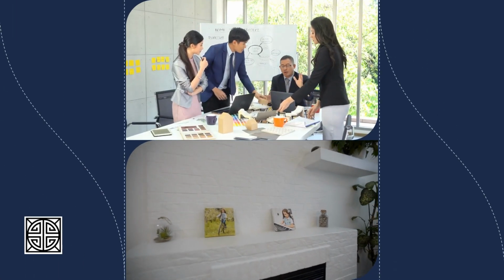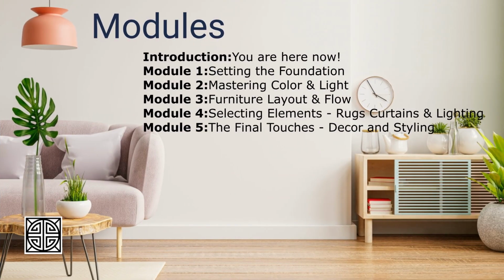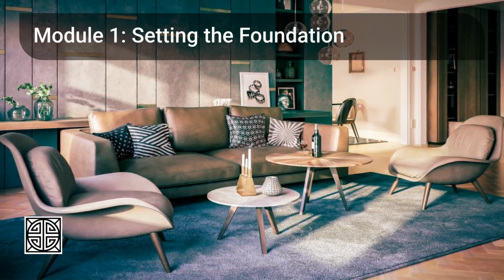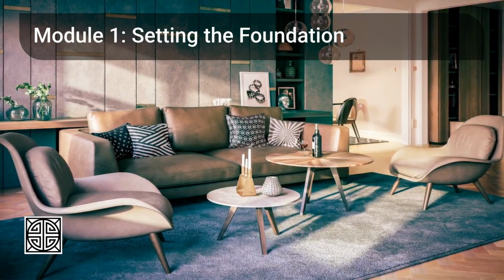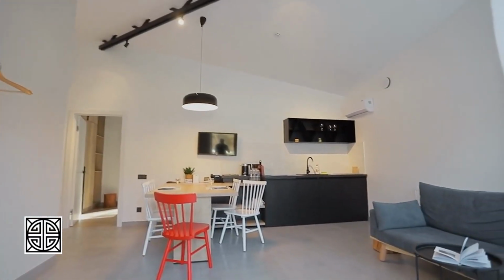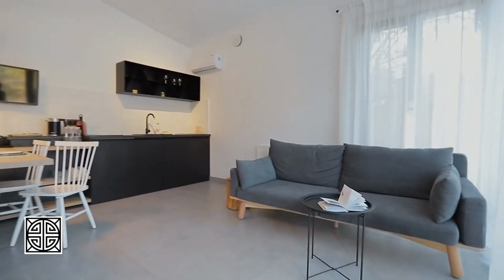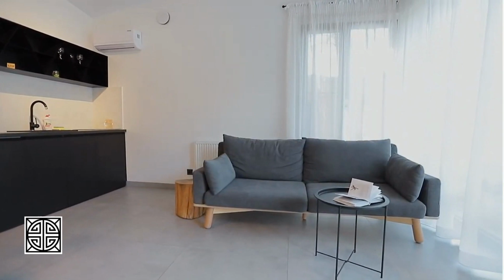Of course you can get your Free Interior Design Course. Start now with the intro today.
Step-by-step beginner interior design course, created by interiordezine.com to help you design a room with confidence, clarity, and purpose.

If interior design feels confusing or overwhelming, you’re in the right place. The course videos are designed to guide you through the fundamentals in a simple, practical way with no experience required.

Throughout this course, you’ll learn how to:

Understand what a room needs to do before you decorate
Create a mood using color and lighting
Arrange furniture so spaces feel comfortable and functional
Choose rugs, curtains, and lighting that suit your room
Add finishing touches that make a space feel complete

Each lesson builds on the previous one, so for the best results, watch the videos from Module 1 through to Module 5.

👉 Save this playlist so you can easily come back to each lesson

If you’d like more detailed guidance, we also offer comprehensive online courses

Follow along with the playlist, apply what you learn to your own home, and you’ll start making design decisions with far more confidence and ease.